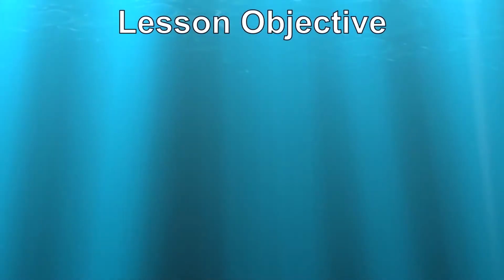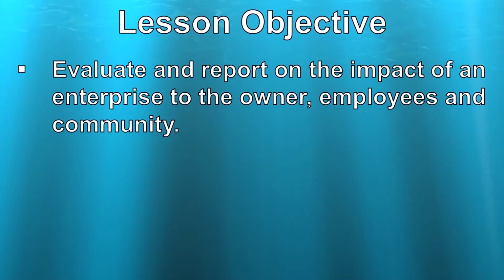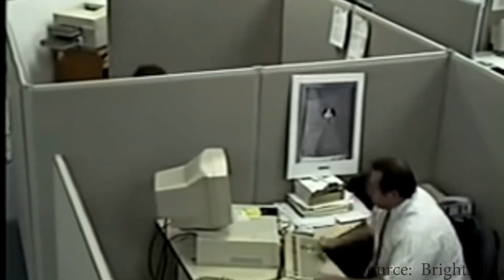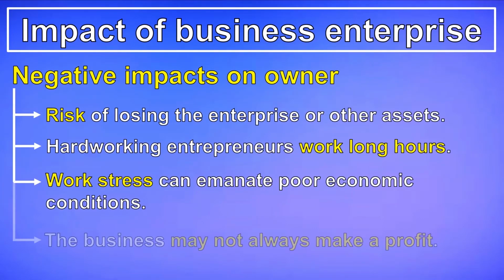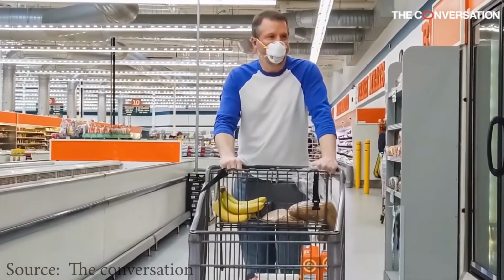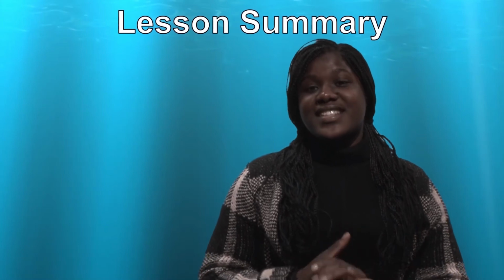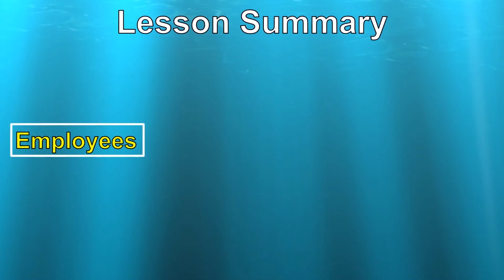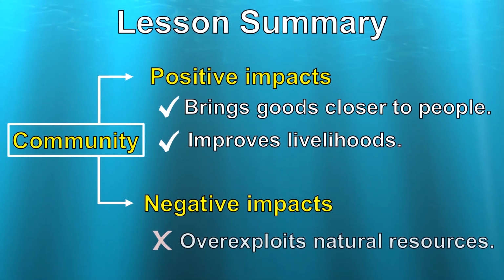Entrepreneurship Grade 9, Exploring Business Enterprise Environments for Business Opportunities